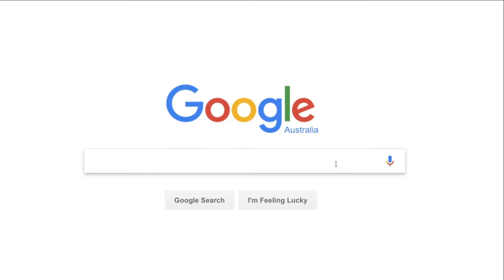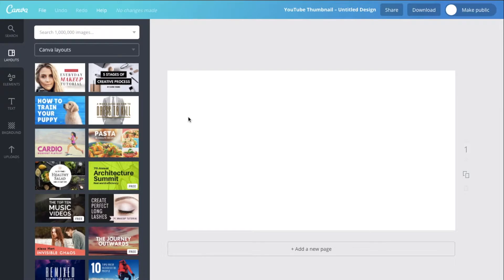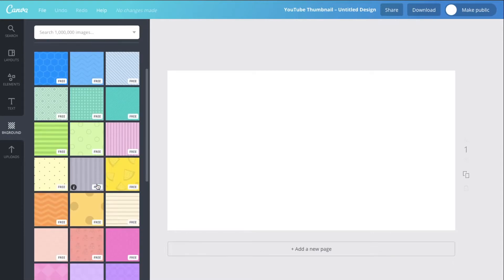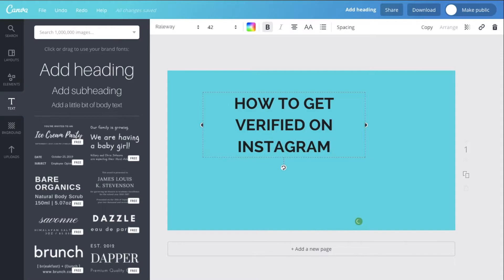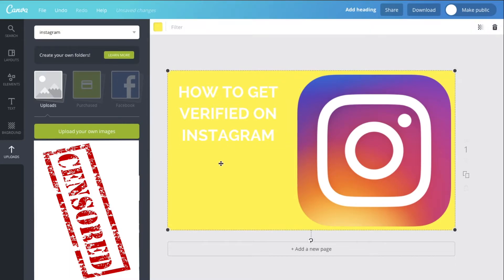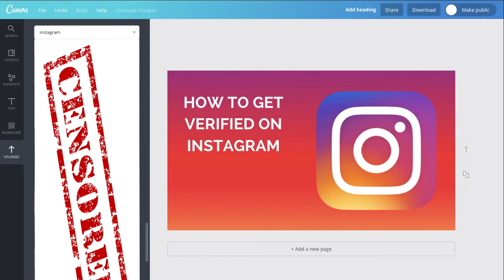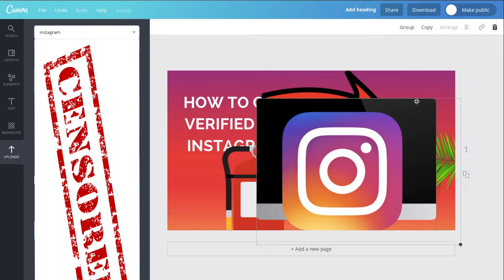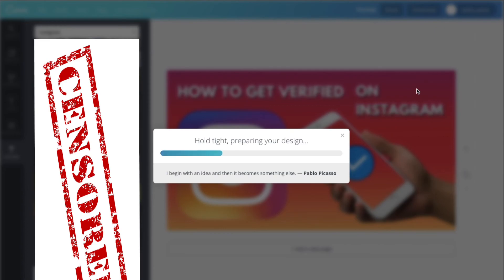Free Custom YouTube Thumbnail Maker!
Hello! Create a free and easy custom YouTube thumbnail using templates or from scratch using a free website!

No download OR software required!

how to make a good youtube thumbnail using photoshop,
how to make a youtube custom thumbnail in urdu,
how to make a youtube custom thumbnail tutorial,
how to make a youtube custom thumbnail tutorial — quick and easy,
how to make a youtube custom thumbnail youtube tutorial in hindi,
how to make a youtube thumbnail final cut pro,
how to make a youtube thumbnail in photoshop cs6,